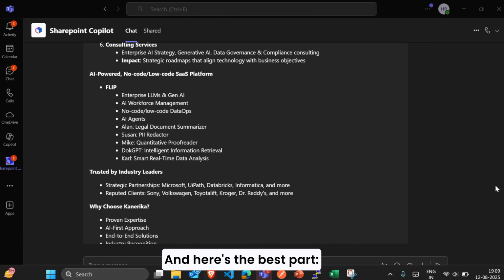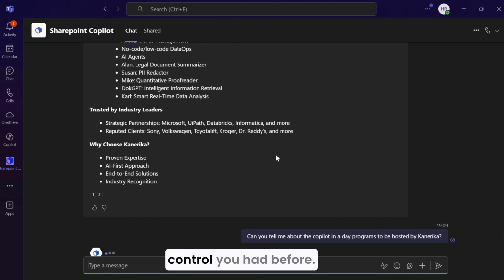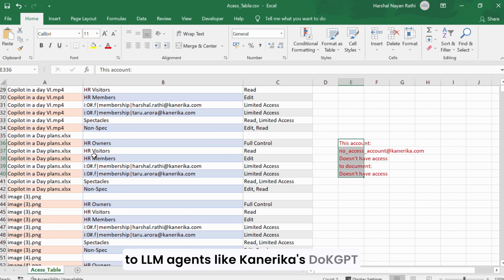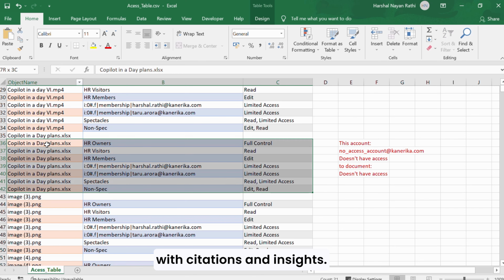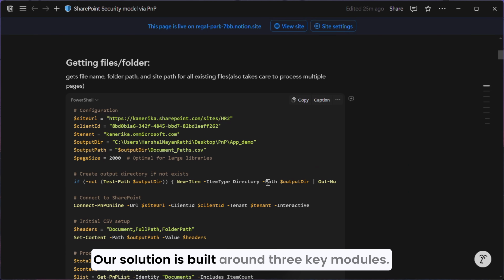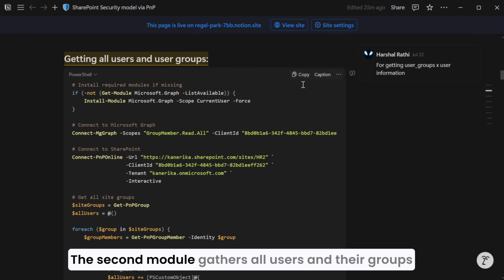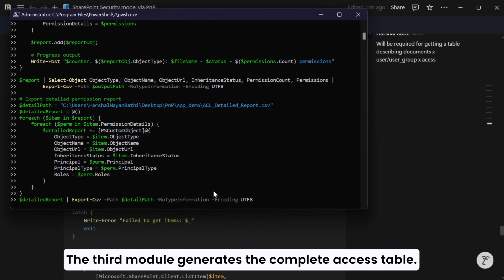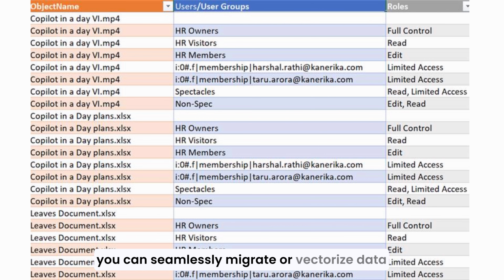Data Migration Security: Why Access Controls Break (And How to Fix It)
0:00 Data Migration Access Control Risks
0:53 Retaining Access Controls During Migration
1:14 Azure Authentication and Permission Checks
1:43 Three Core Security Modules Explained
2:23 Recap of the Security Model
3:04 Contact Kanerika for Secure Migration

📌 Overview
When you migrate documents and data out of SharePoint, the files usually move fine — it's the permission structures that get left behind, leaving sensitive content exposed. This demo walks through Kanerika's security model for data migration, showing how existing access permissions are automatically fetched and carried over to the new platform so the same security rules apply no matter where your data lands. You'll see how the Azure application layer authenticates queries before SharePoint runs its own permission validation, and how the resulting access data gets stored in a structured access table. The video also breaks down the three modules that power this process: retrieving files and folders, mapping users and groups, and generating the complete access table with read, edit, and full-control levels per document. If you're planning a platform migration and need to know how to keep access controls intact, this is a practical look at how it's done.

🎯 Key Takeaways
• Migrating platforms often breaks access controls because permission structures get overlooked while files transfer, exposing sensitive content
• Kanerika's security model automatically fetches and transfers existing access permissions so the same rules follow your data to the new platform
• A SharePoint co-pilot lets users query data in natural language, but only returns answers if the user actually has the right permissions
• Azure authenticates each query first, then SharePoint runs an additional permission validation check before any data is retrieved
• Three core modules power the process: one retrieves files/folders (read access only), one maps users and their groups (needs site admin access), and one builds the full access table showing each user's exact permission level
• The access table approach lets you migrate or vectorize data without losing track of who is authorized to see what

💼 About Kanerika
Kanerika is an AI-first data and automation consulting firm founded in 2015, headquartered in Austin, Texas, with 300+ professionals serving 100+ enterprise clients. As a Microsoft Solutions Partner for Data and AI and ISO 27001/27701-certified firm, Kanerika builds security-aware migration approaches like the access control model shown in this video. Kanerika's FLIP platform supports these migrations directly, helping teams cut migration effort by 50-60% while preserving the governance and access controls that matter most.

📅 Ready to secure your next data migration?